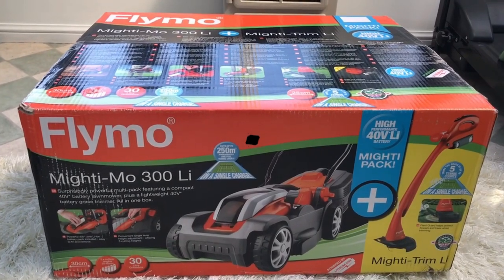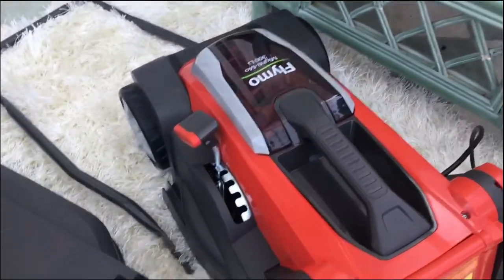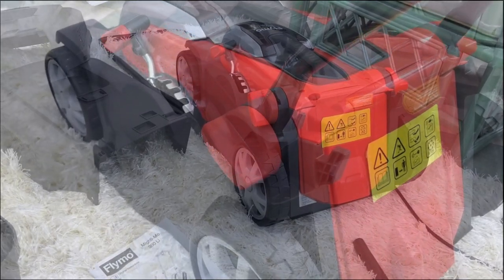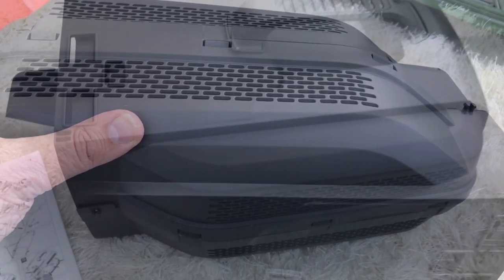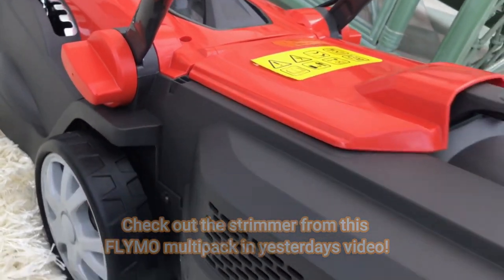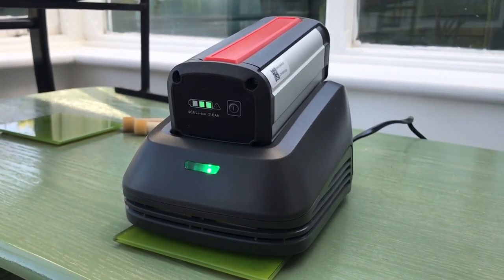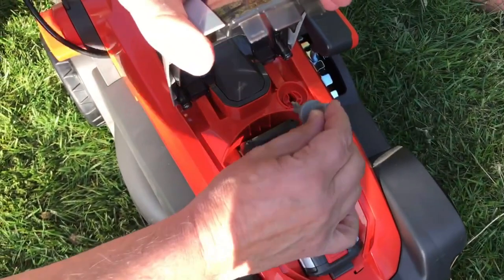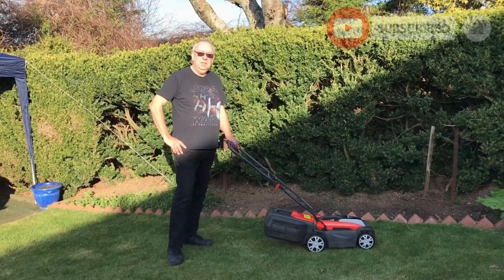Flymo Mighti Mo 300 Li Cordless Battery Lawnmower Unboxing & Test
The new Flymo MightiMo 300 Li twin set Unboxing a surprisingly powerful cordless battery lawnmower that makes edging the lawn effortless from start to finish. Mower and strimmer dual pack: £178.94 on Amazon.co.uk
£237.86 for the twin set I bought on Amazon.co.uk
Powered by a high-performance 40V* lithium battery allowing it to cut up to 250m2 approximately one full tennis court on a single charge. With 5 different cutting height adjustments, the 30 cm blade makes light work of any lawn. this battery lawnmower cuts close to edges and borders and after use, it folds neatly away for easy storage. Today we test the mower
So with Starbucks and CostaCoffe shut let me show you how to make a Cappuccino Ice with your NESCAFÉ® DolceGusto coffee machine by Krups® Let me show you how to make healthy low carb coffee for someone with diabetes using any Coffee Machine at Home.
How to make the best hot STARBUCKS cappuccino at home with Dolce Gusto Mini Me Coffee Machine from Delonghi. This machine is quick to make drinks, has a small footprint on your shelf and it switches itself off when the drink is made, so you can choose the size of the drink. It does have a smaller water tank than ideal, no seasonal pod changes to the range and the pods are larger than other machines. Not sure if pods can be easily recycled.
£48.49 on Amazon.co.uk
US Amazon.com
£38.37 for Nescafe JOVIA machine
PODS Americano
$24.13 for Cappunchino;
Tassimo information here:
☕ How to use your new Bosch Tassimo and get it ready for the best MOCHA coffee
Tassimo MYWAY machine is £69.99 on Amazon